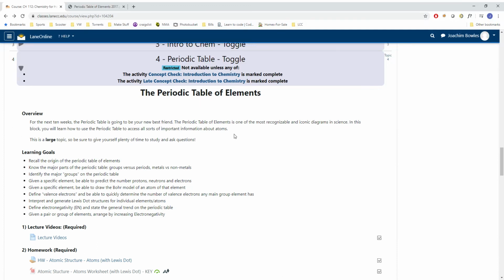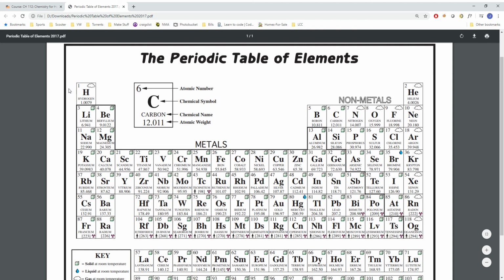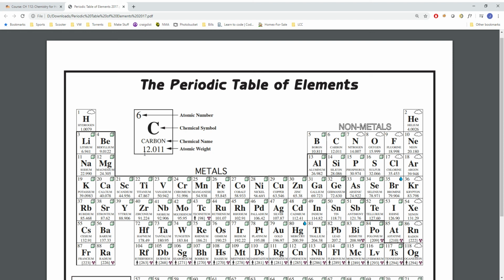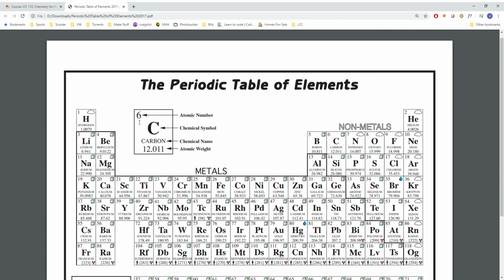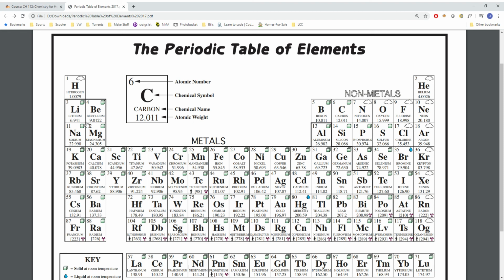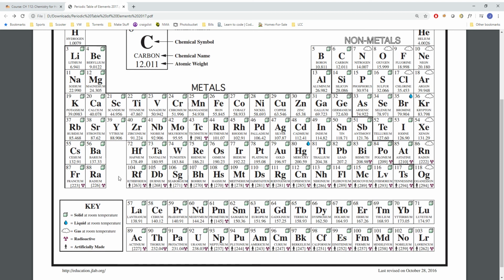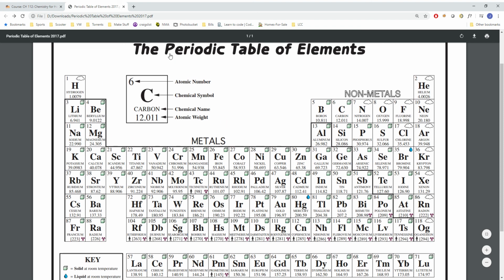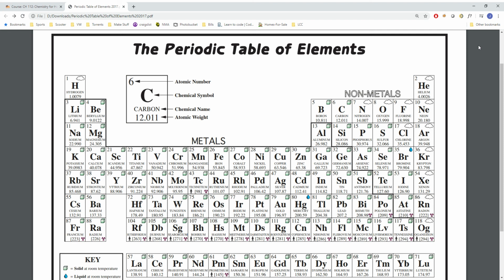CH112 04 01 Introduction to Periodic Table